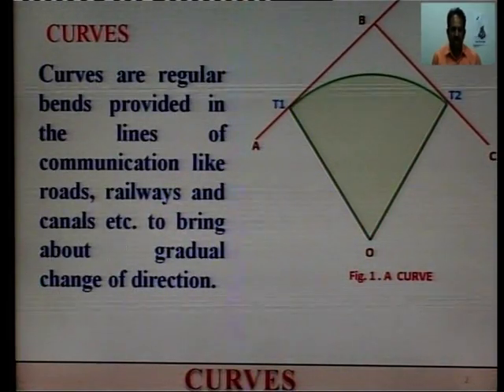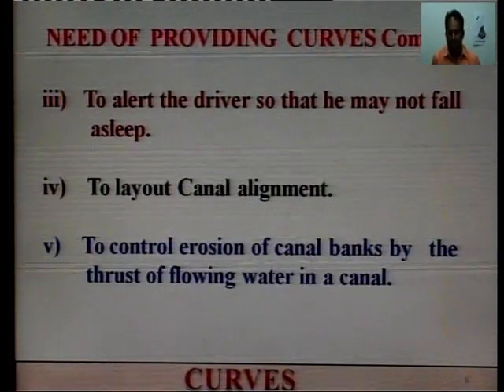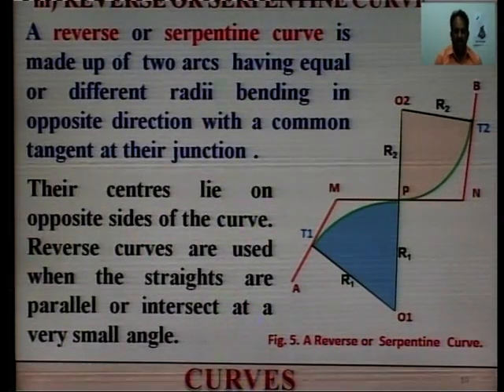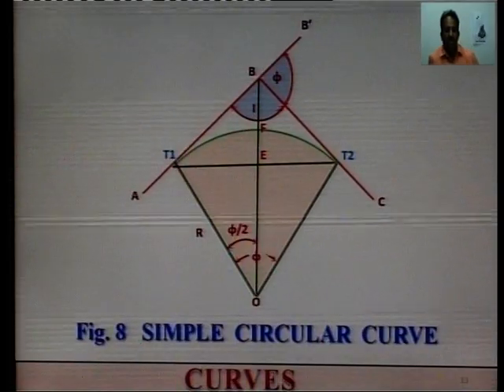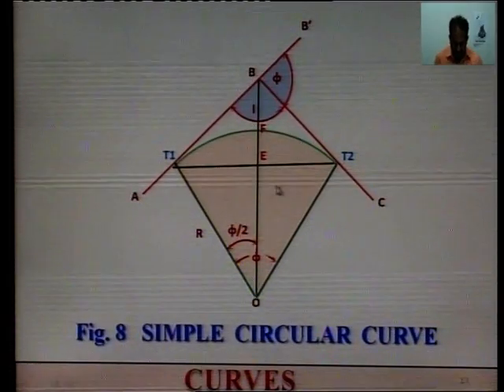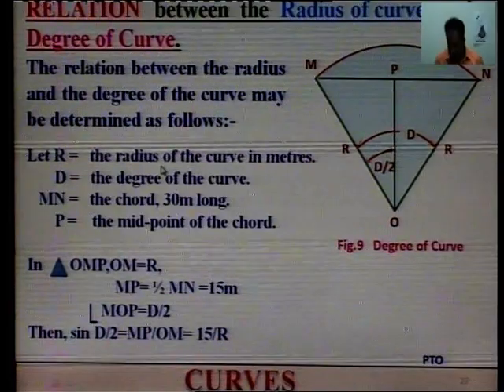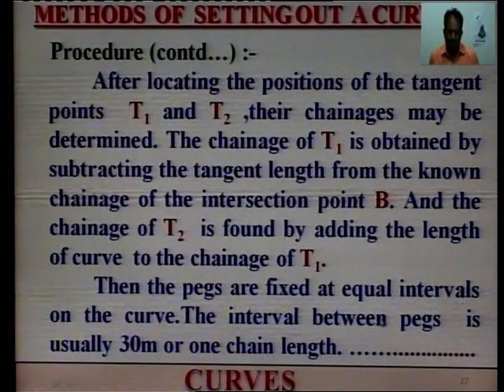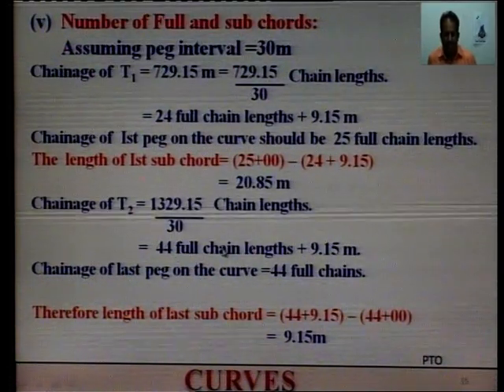An E-dust Lecturer on CURVES-1